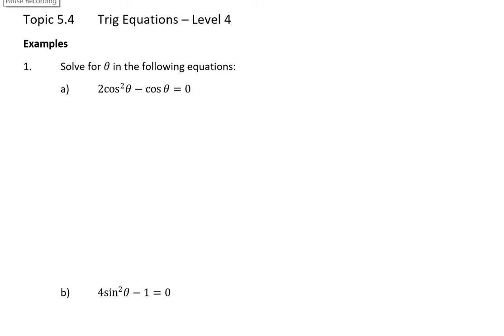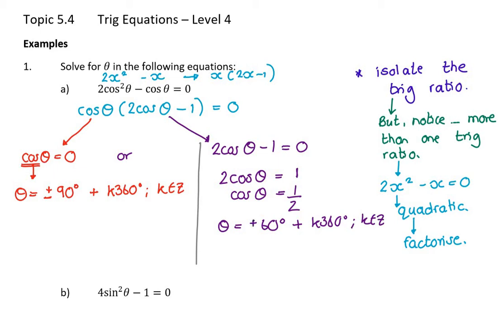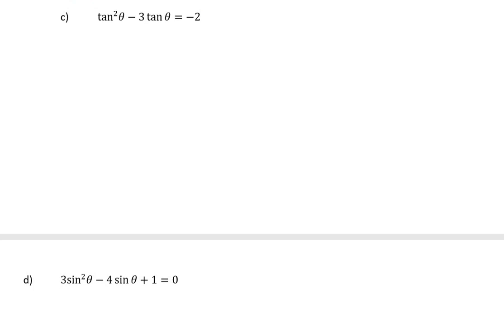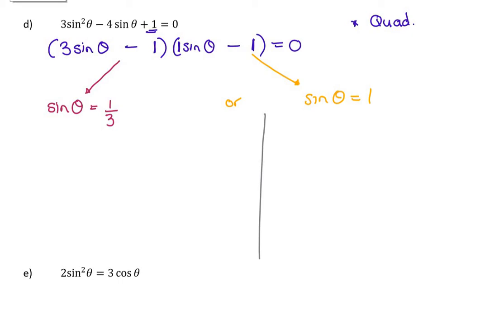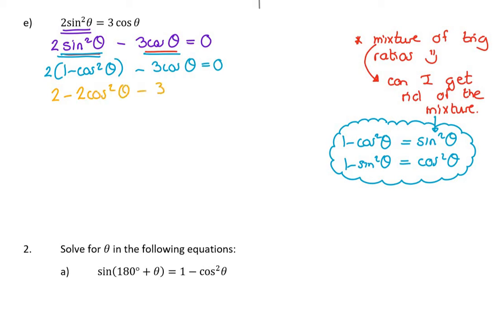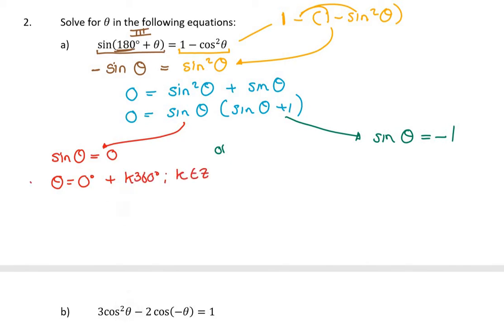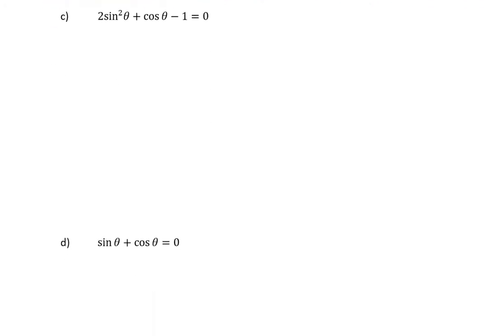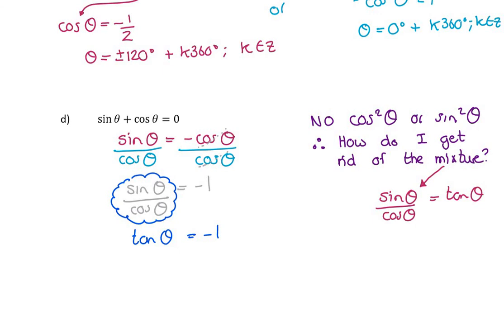Grade 11 Trig Topic 5.4 - Trig Equations Level 4